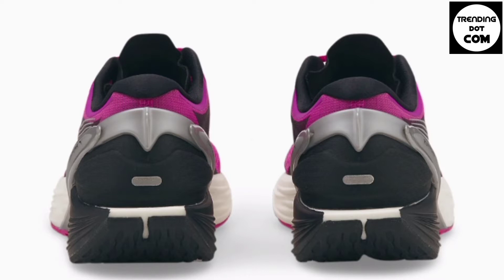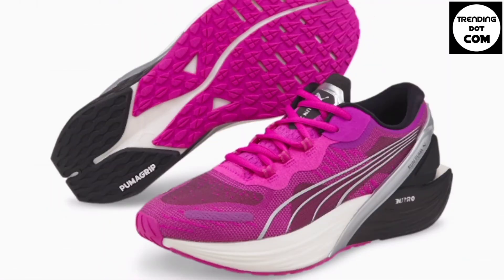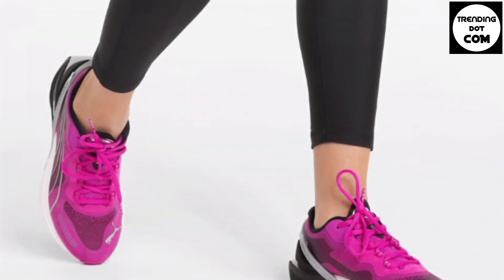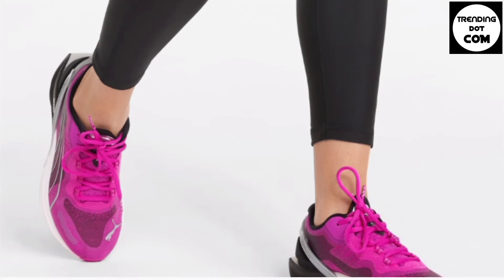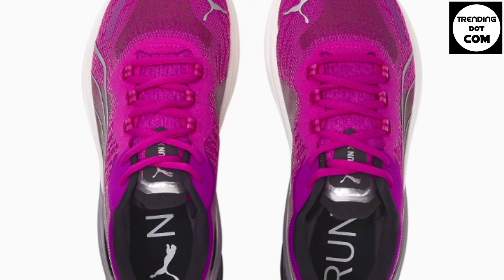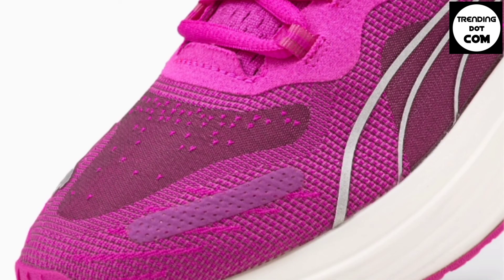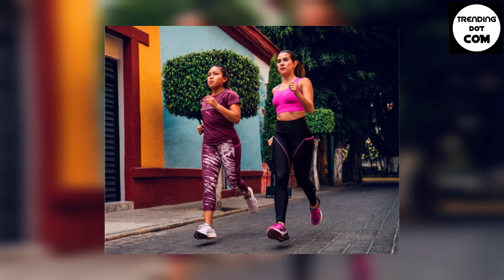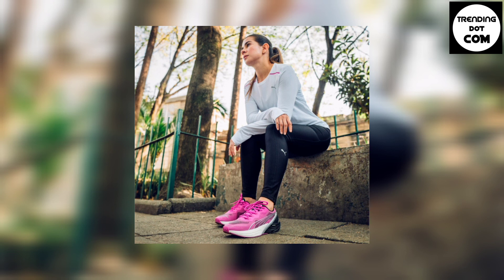Puma run xx nitro | Girls Surprise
PUMA RUN XX NITRO | GIRLS SHOES | RUN XX NITRO